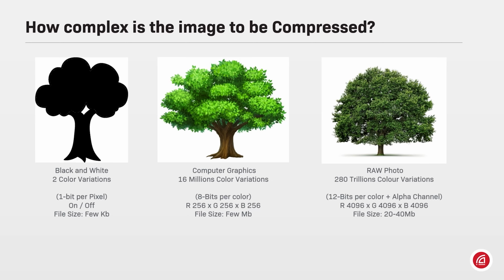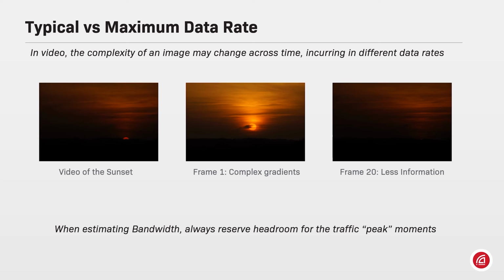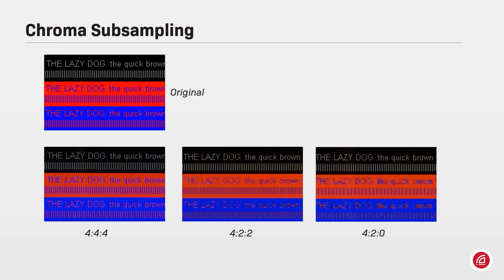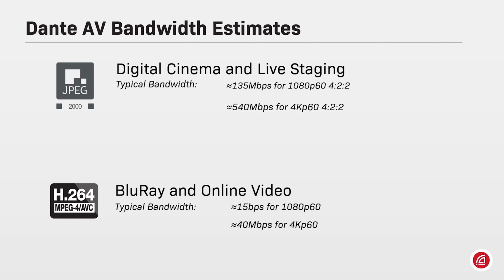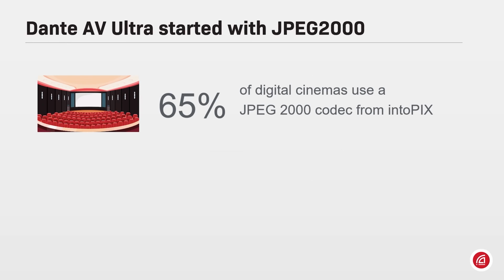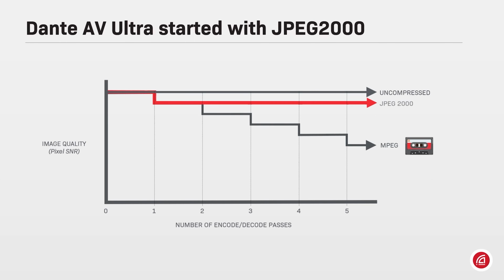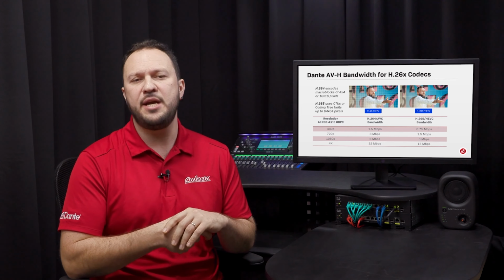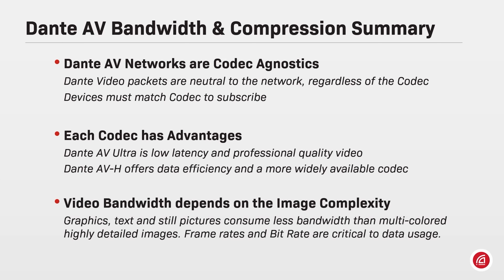All You Need to Know About Dante AV Bandwidth and Codecs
Today we're taking a look at Dante AV again, and this time we're talking about bandwidth requirements and codecs! Thanks to Audinate and Gus we're getting an in depth look at everything you need to know!